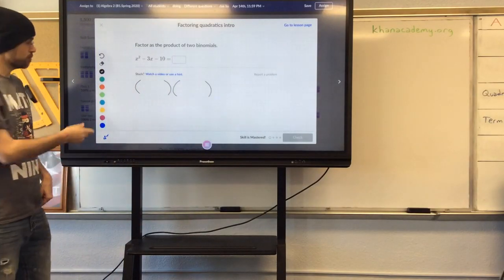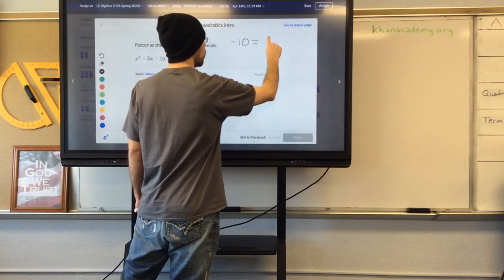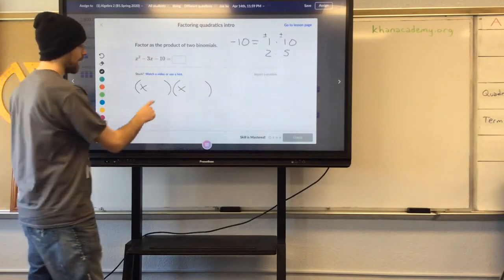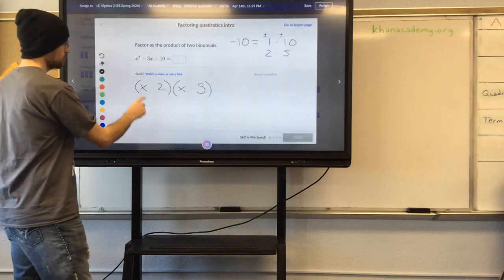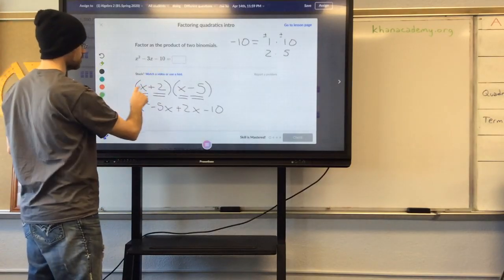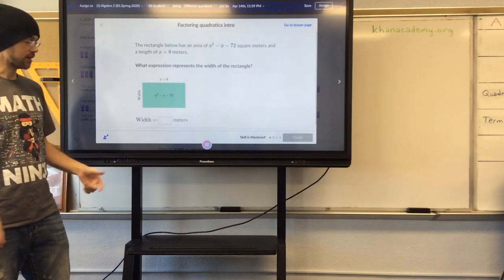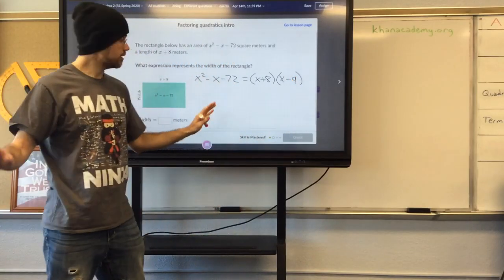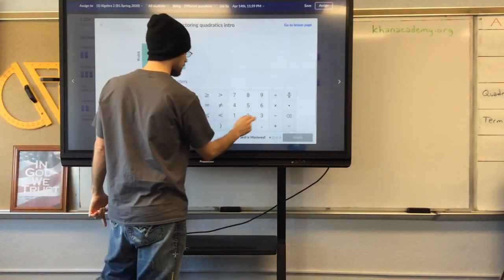Factoring quadratics introKhan Algebra 1 Quadratics Multiplication & factoring